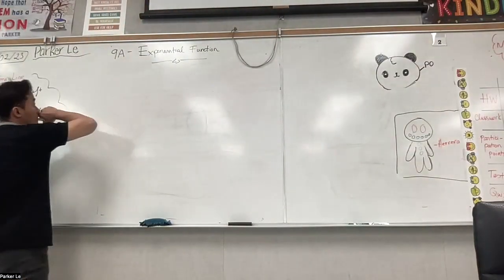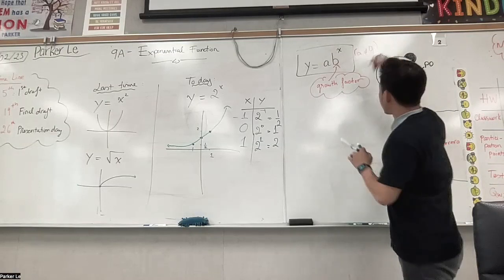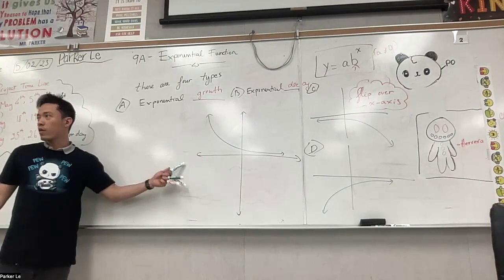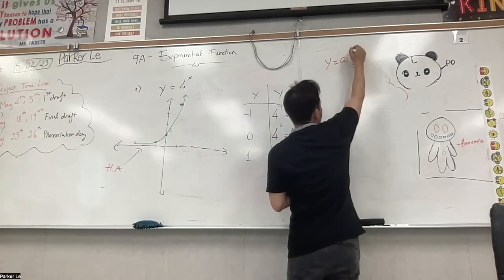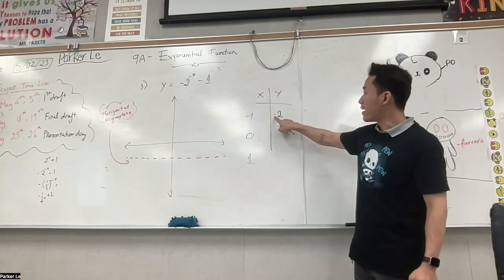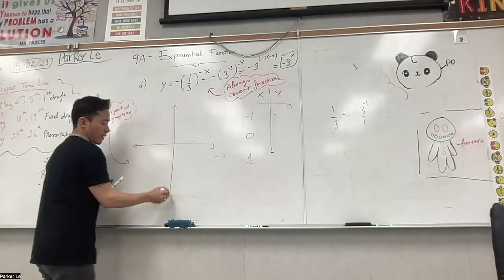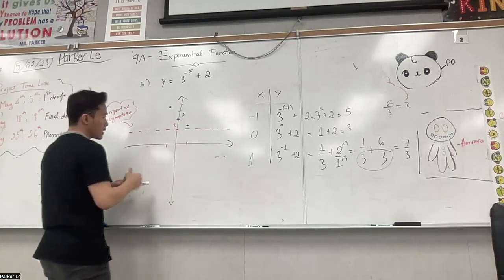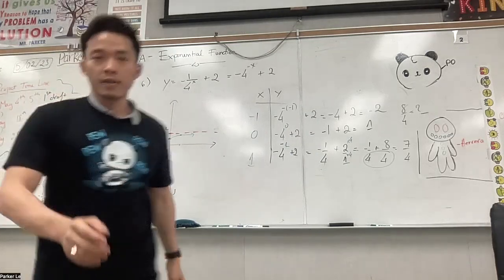Lesson 9A- Exponential Functions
Period 6. May 03, 2023.
Mr. Parker